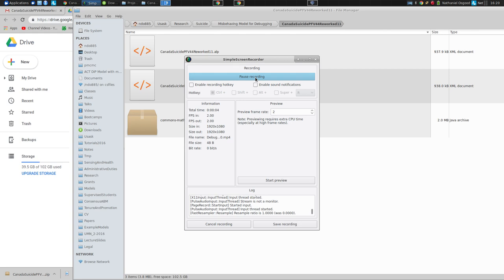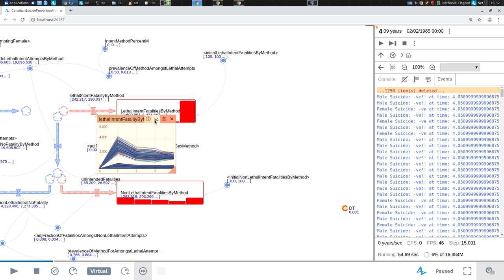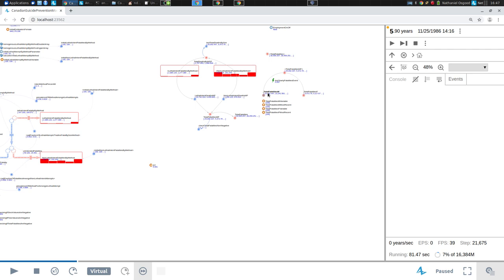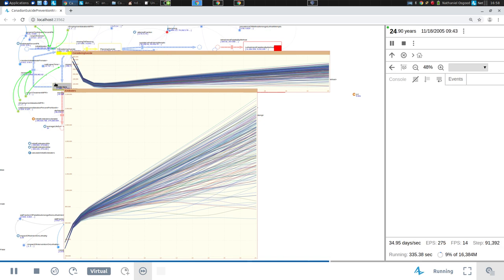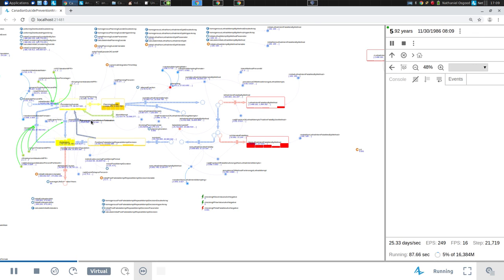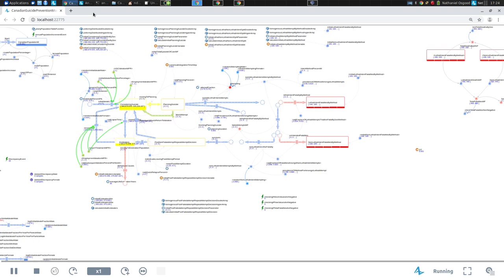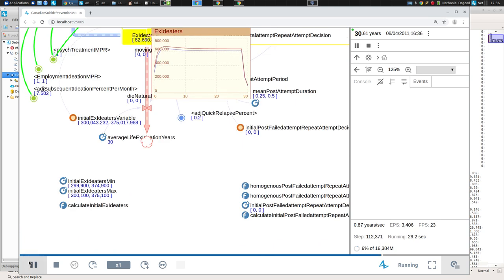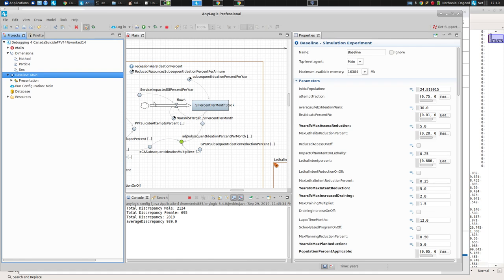Debugging an AnyLogic Particle Filter Model 2019 09 29 16 20 00